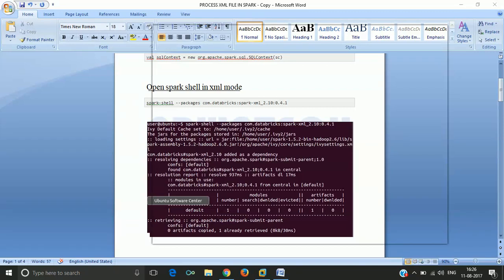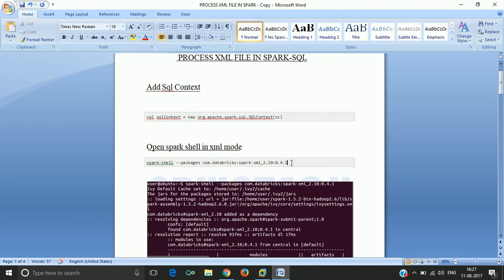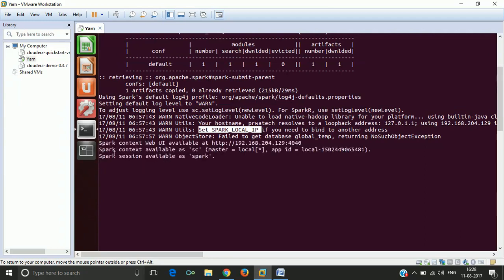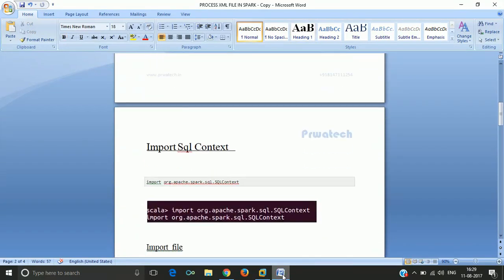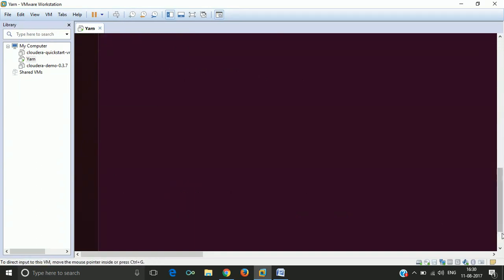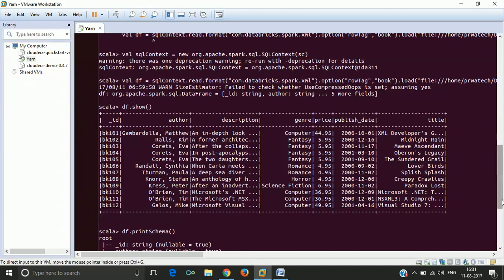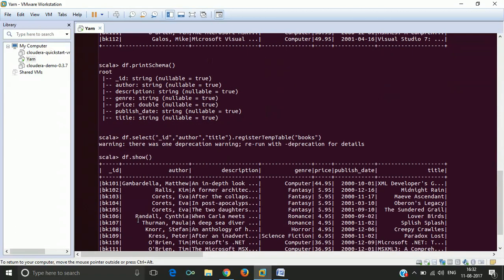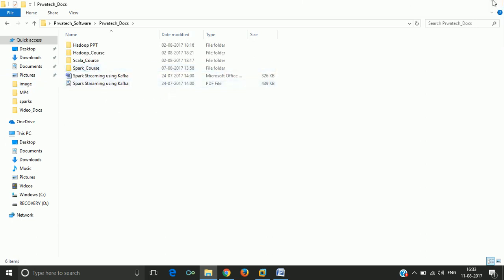Spark-XML: XML data source for Spark SQL | Apache Spark Tutorial | Prwatech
In this spark-XML video you will learn about parsing and querying XML data with Apache Spark and how to to process XML data using the Spark XML package.

Apache Spark Training Institute in Pune

Apache Spark Training in Pune: Welcome to India’s leading Apache Spark Training Institute in Pune Expertise in the Field of Apache Spark Training since 2006. we’re Providing World-class Advanced Apache Spark Course with Our certified IT industry professionals. Apache Spark Training in Pune will Help you to learn the concepts of Scala, RDD, OOPS, Traits, Spark SQL and MLib enroll yourself at PrwaTech for the Best Certification course . This training course will help the participants to learn various concepts of large-scale data processing. This online course is a part of the Developer’s learning path.

Are you the one who is very hunger to learn the Apache Spark Technology from the scratch? The one who is keen to know how this technology works? Then you’re landed on the right place where you can enhance your skills in the field of Apache Spark with Our Advanced Best Apache Spark Training Institute in Pune. Boost your career growth by learning the most demanding technology i.e. Apache Spark from the industry-certified professionals of Best Apache Spark Training Institute in Pune. So then choose the best coaching center, learn Spark-XML: XML data source for Spark SQL and get advanced course complete certification with 100% Job Assistance.

Best Apache Spark Training Institute in Pune

Best ApacheSpark Training Institute in Pune Providers, Step into our Advanced Apache Spark course today itself and get the Advantage of our pro certification course. Our Apache Spark Trainers will guide you to learn the course from Scratch to Advanced Level as a part of Prwatech Apache Spark Training Institute in Pune. Our Apache Spark Training Institute in Pune Programs includes Certain Activities includes Project Exploration, Hands-on Experience on Real-time Projects, As a result, anyone can easily understand all the modules of Apache Spark Technology Easily.